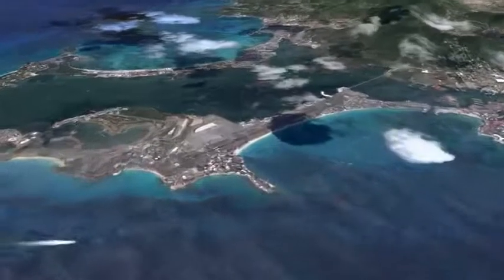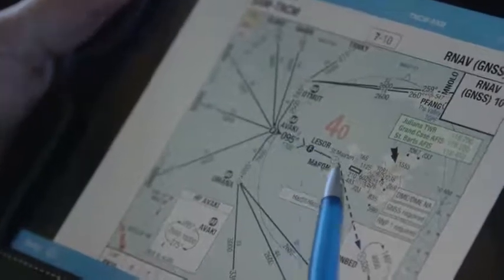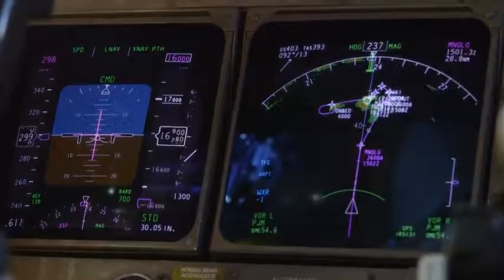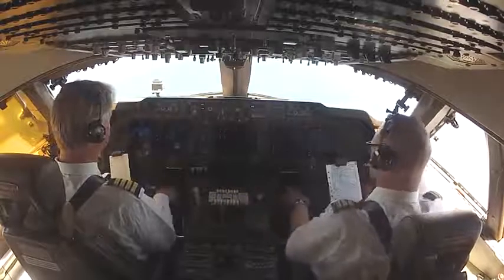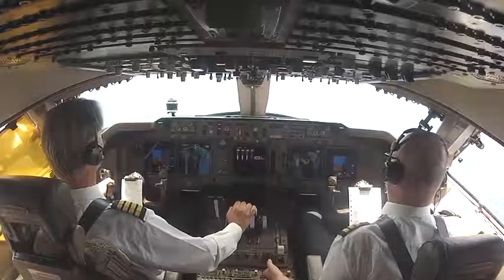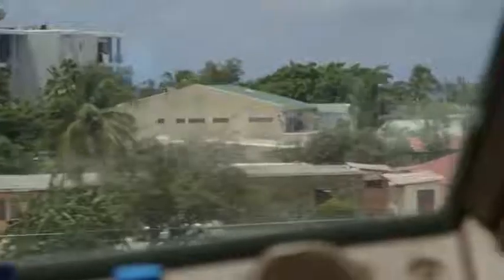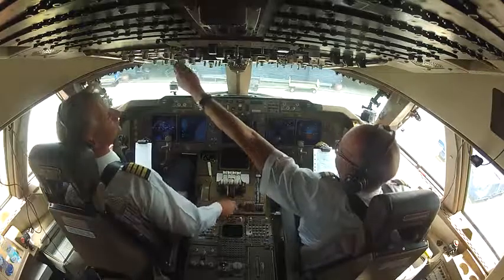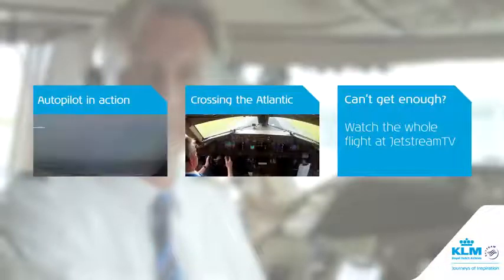KLM 747_400 landing at St Maarten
KLM Airlines